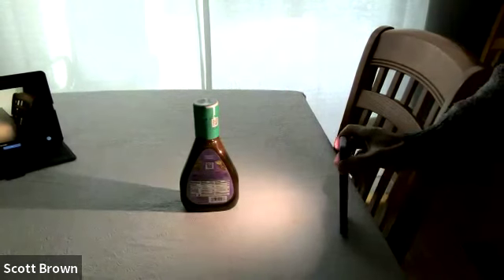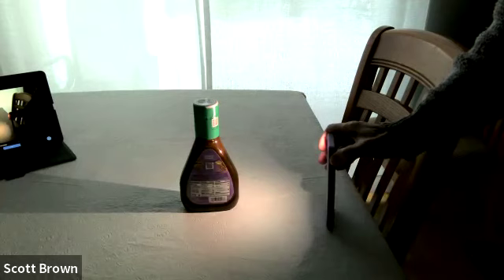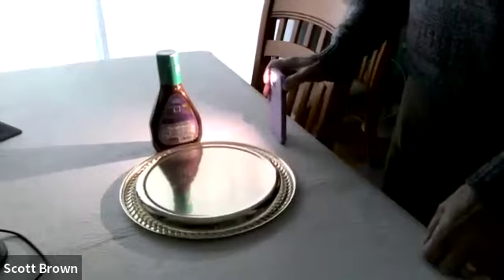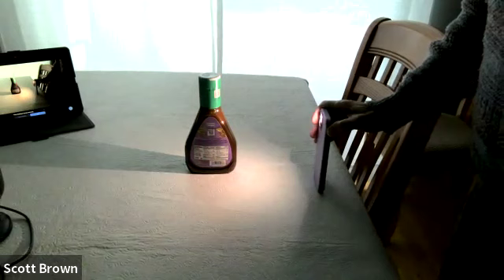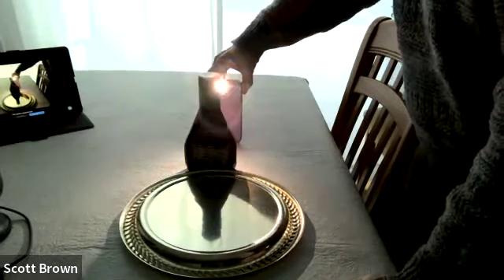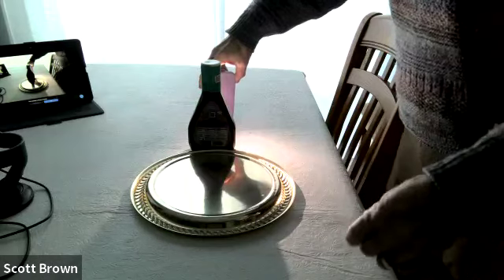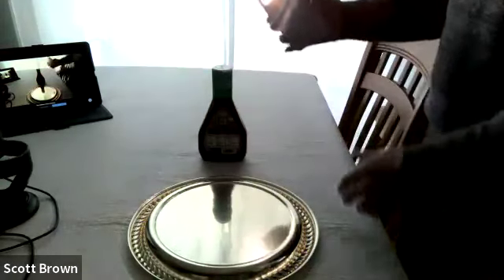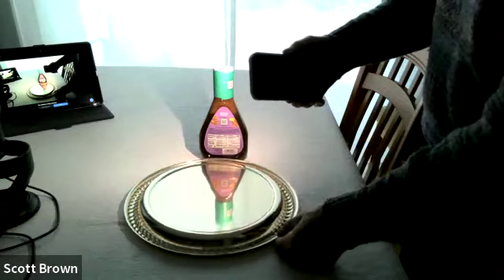Watercolor Demo - The Difference Between a Shadow and a Reflection